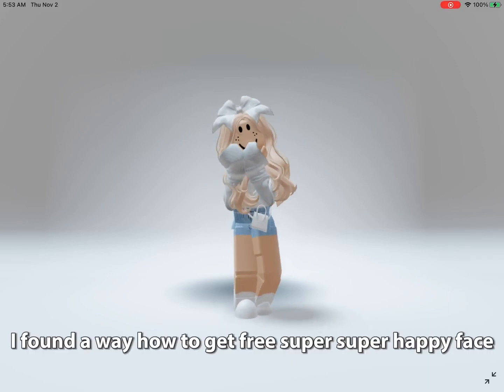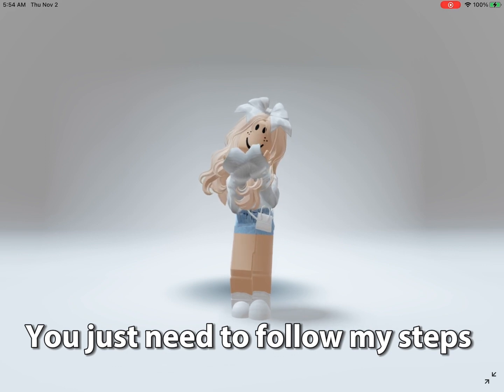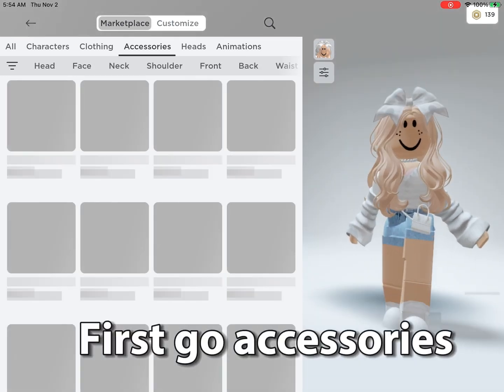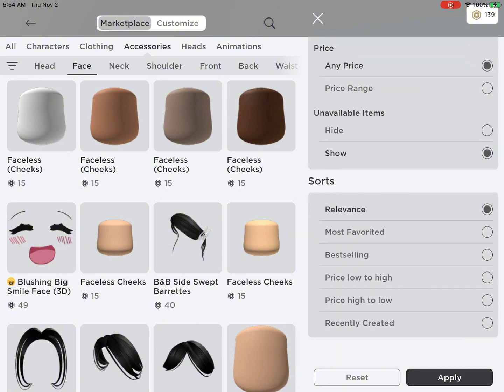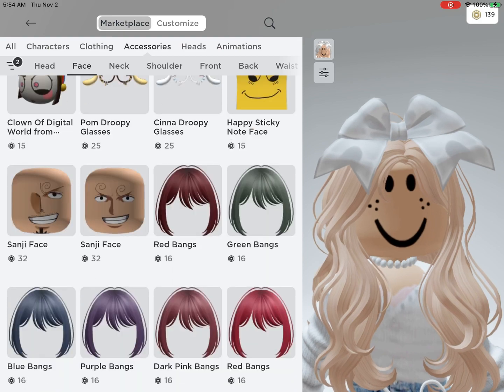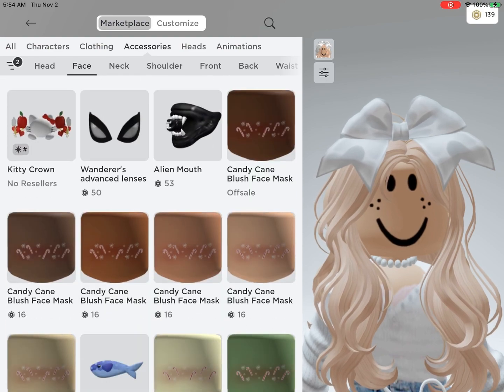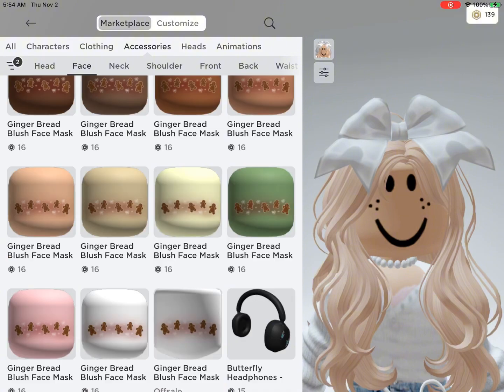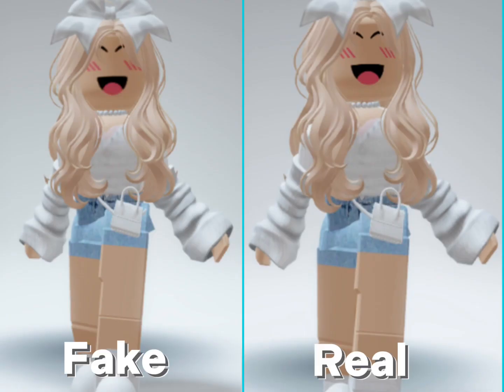HOW TO GET CHEAP SUPER SUPER HAPPY FACE!! (REAL)